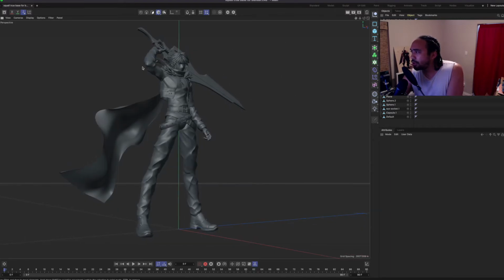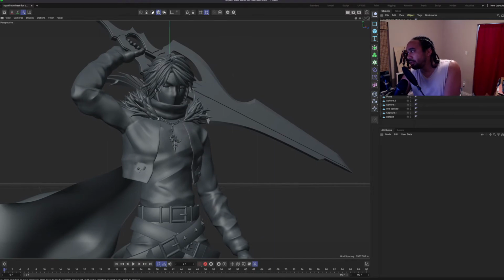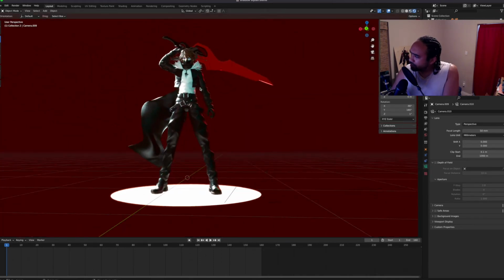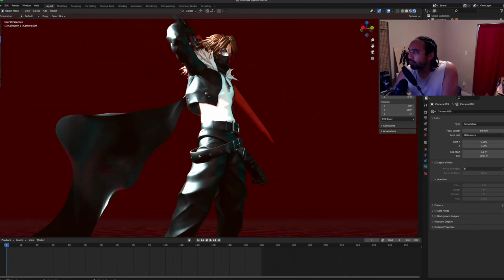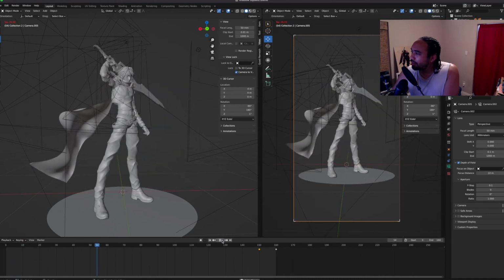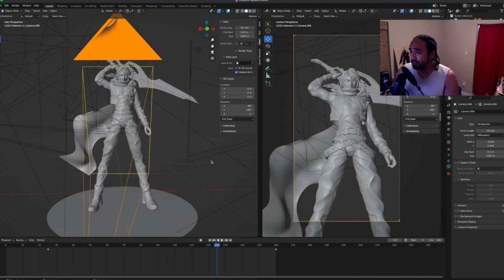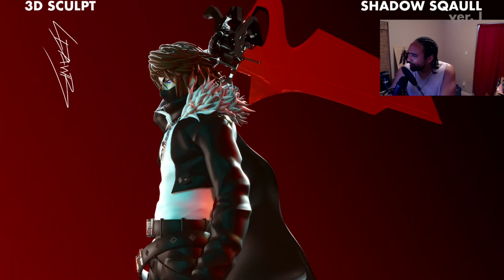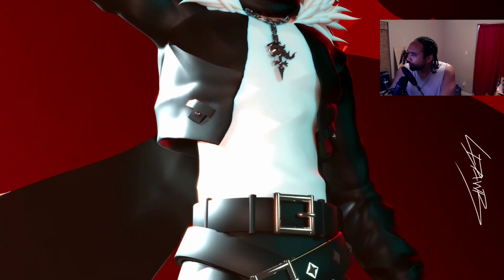SQUALL LEONHART 3D SCULPT // C4D & Blender // 3D Process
My first full fledge 3D Sculpt of an alternative dark version of Squall Leonhart, using both C4D and Blender workflows.

✍🏾 Going through an overview of my Digital Art Process, which involves combining 2D Line-art with 3D sculpting.